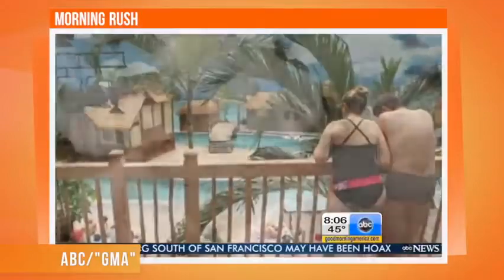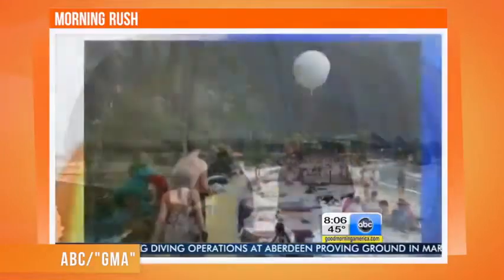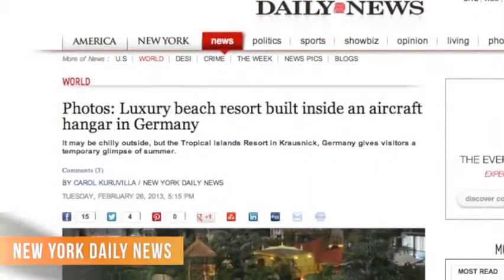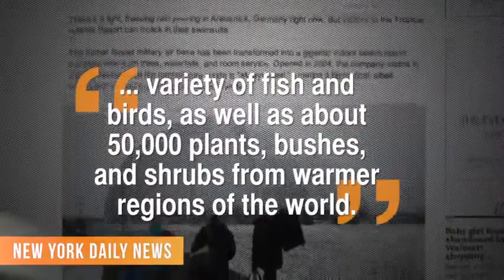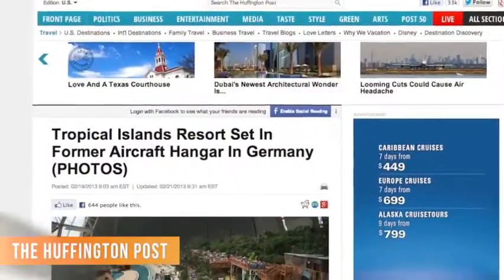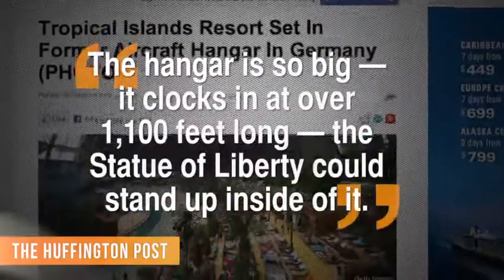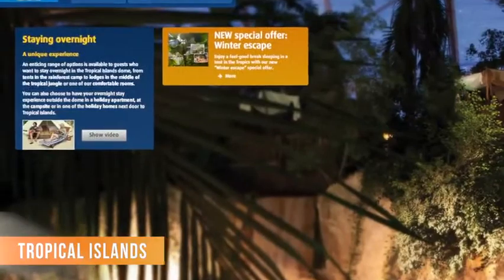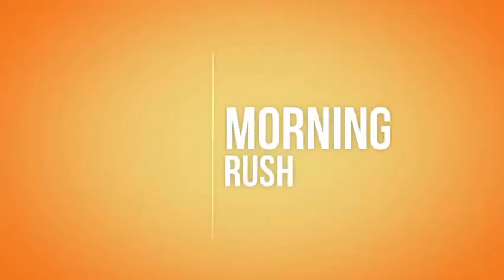German Warehouse Turned Into 1,100-Foot Beach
" Josh Elliott came up with a way to forget all about that snow outside for many parts of the country: a tropical getaway in an airplane hangar in Germany. It may not sound like much, but Tropical Islands boasts Europe's largest spa and sauna complex. Visitors can also go on guided tour of the large indoor rainforest, with imported fish, birds and about 50,000 plants from warm regions of the world! It costs about 35 Euros to enter, that's right around $45 in U.S. dollars. (1:19)